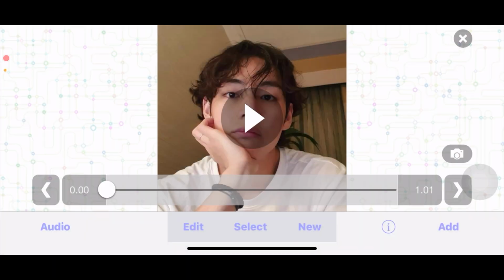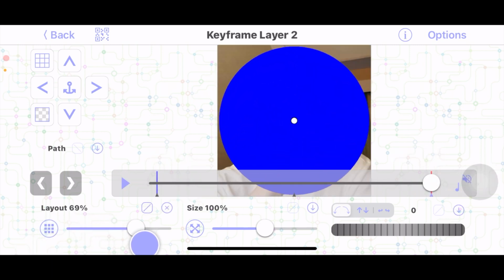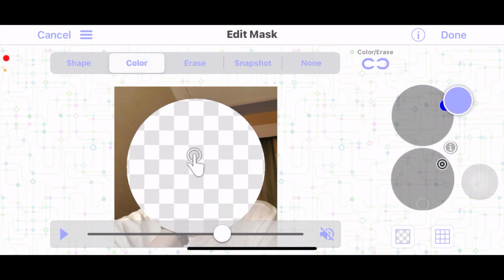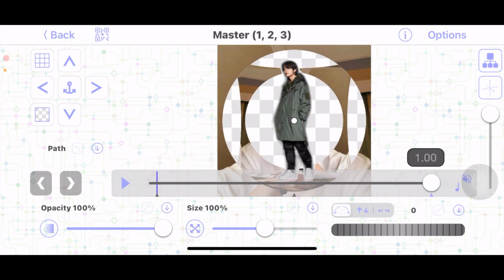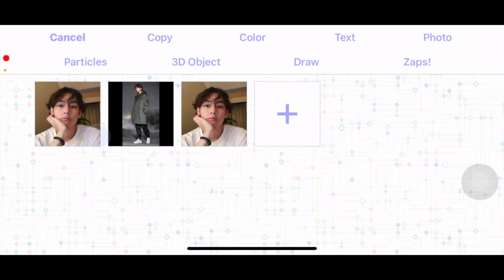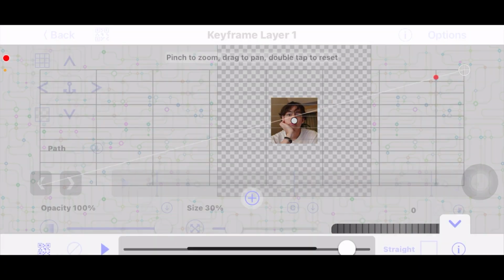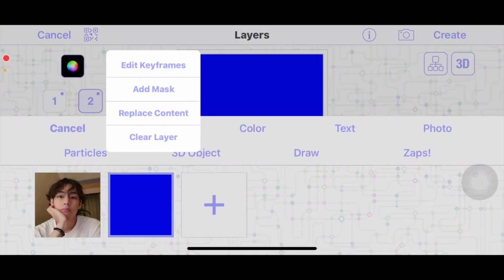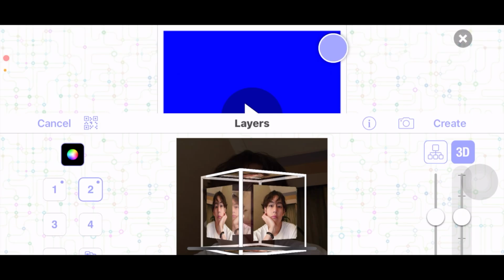TWO 3D CUBE TRANSITIONS | VIDEOSTAR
here are two ae-like 3d transitions on videostar!